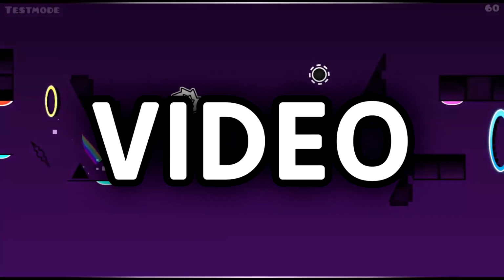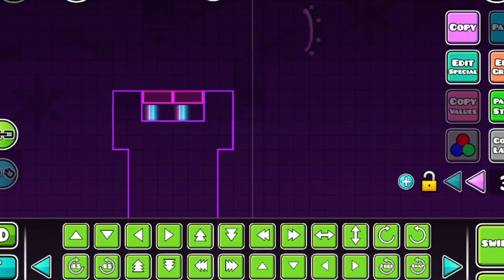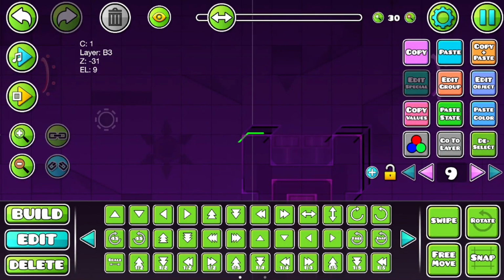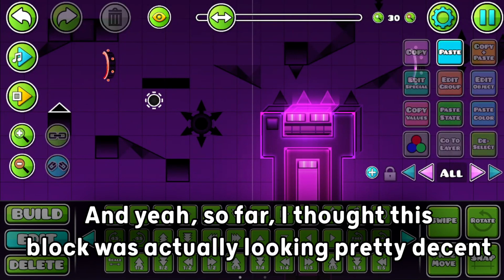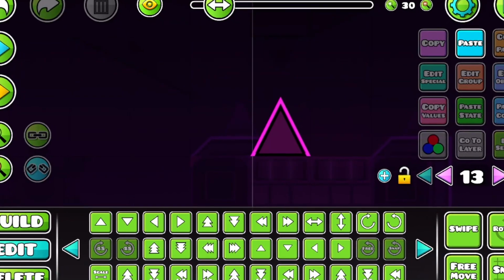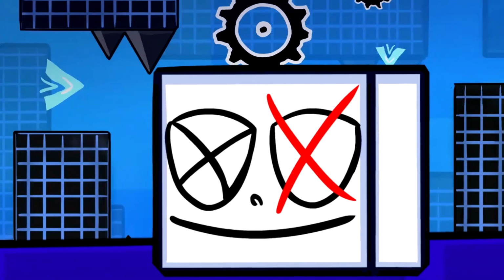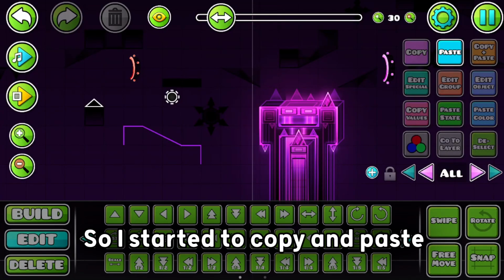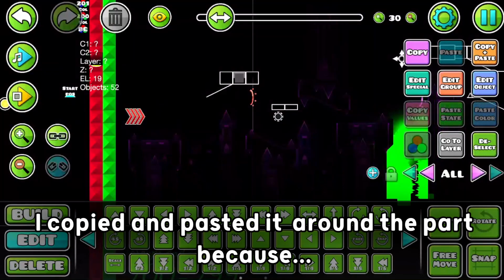BUILDING PENUMBRA (PURPLE STYLE EXTREME DEMON)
In this video I'll build the Extreme Demon Penumbra by Cherry Team, as well as make some commentary about the building process.
I plan to start uploading more videos like this and more frequently as well, so yeah